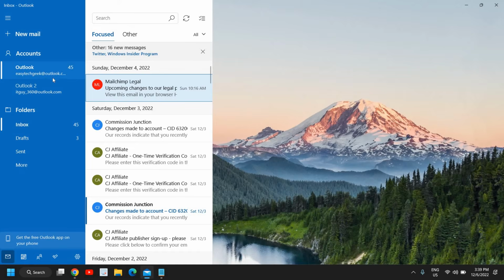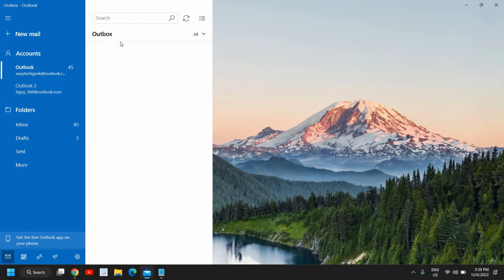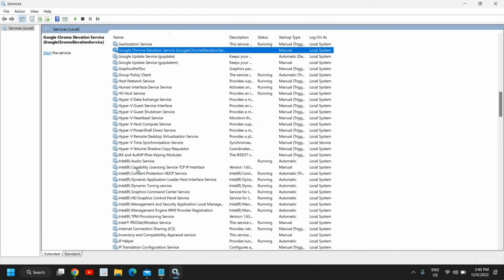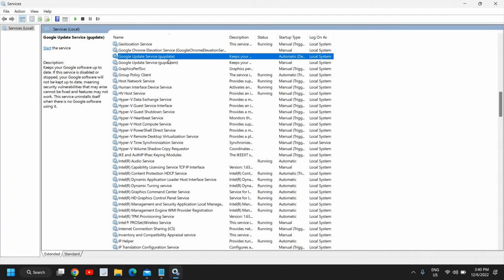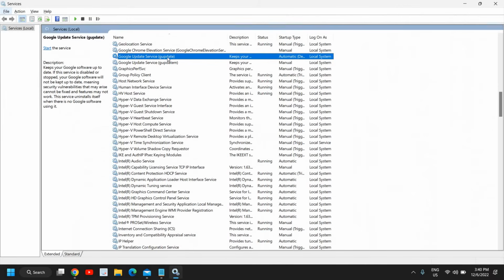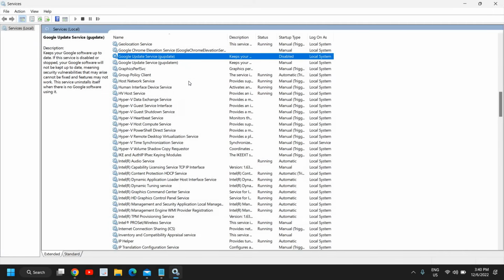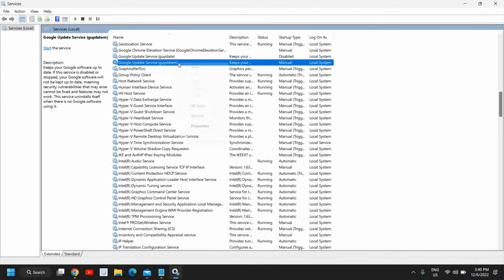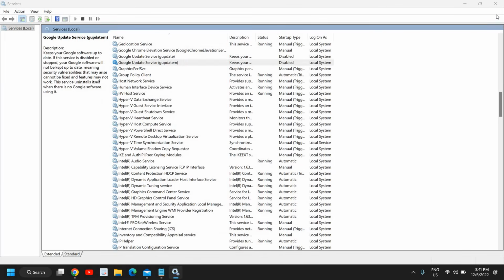Fix Outlook Not Sending or Receiving Emails in 2 EASY STEPS